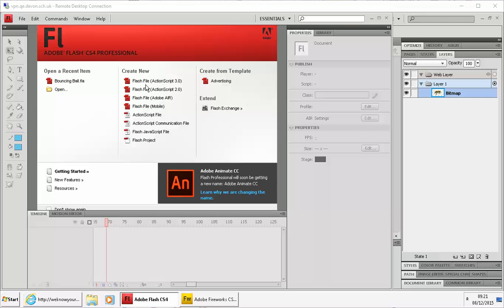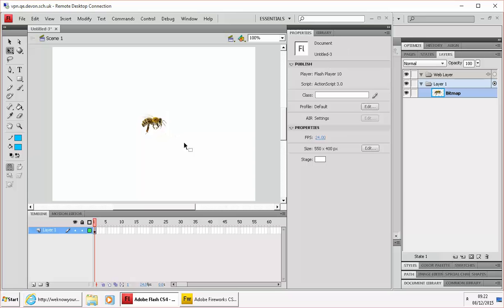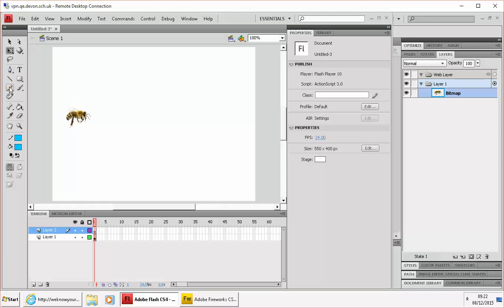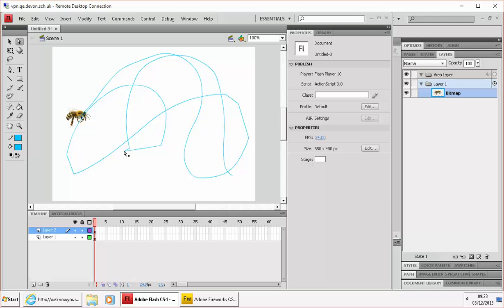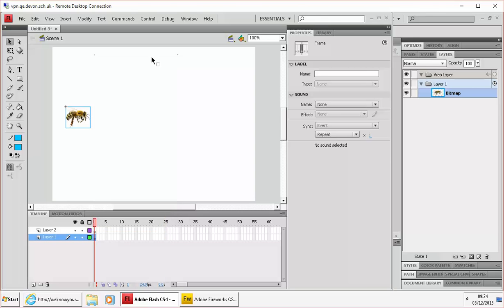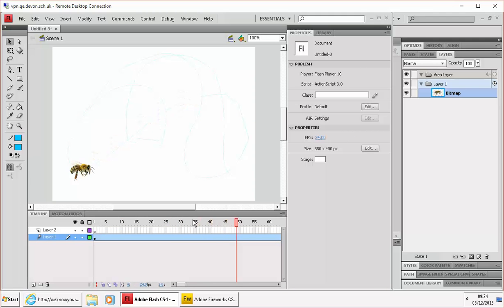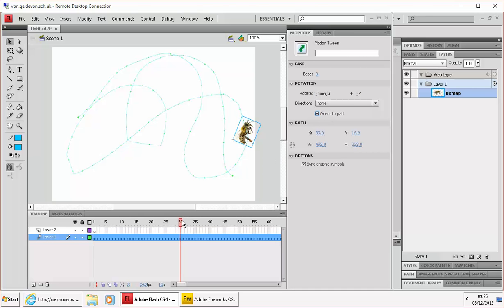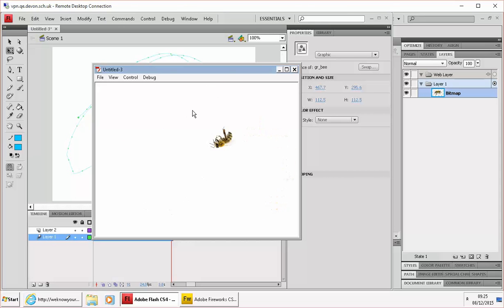Flash Tween - animating a custom motion path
Make an object move along a custom path using Flash tweening